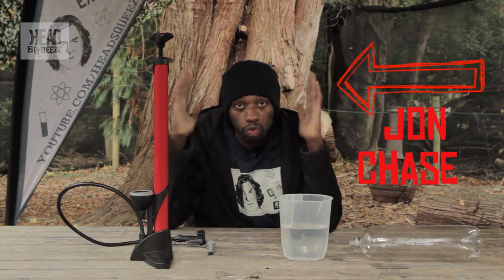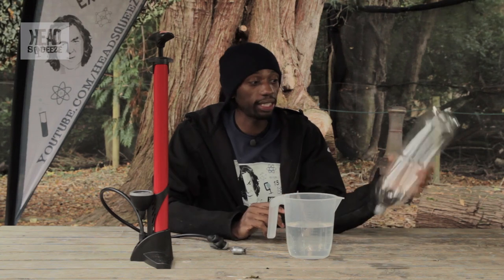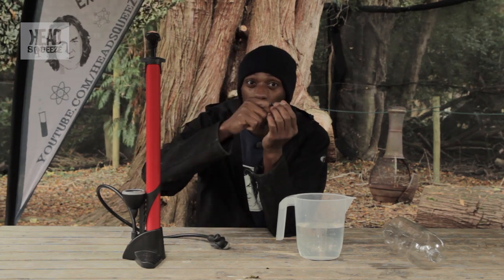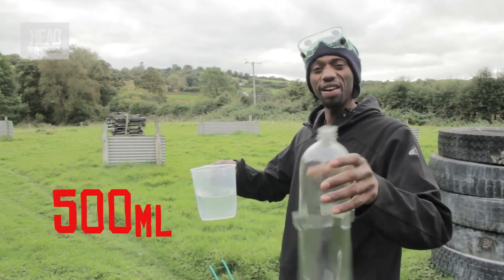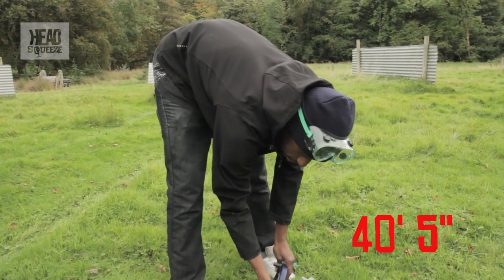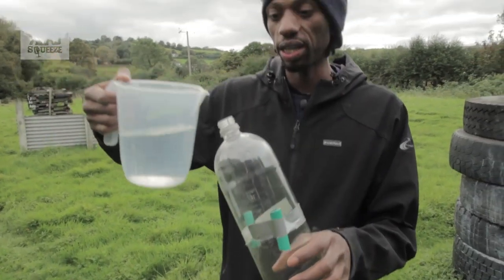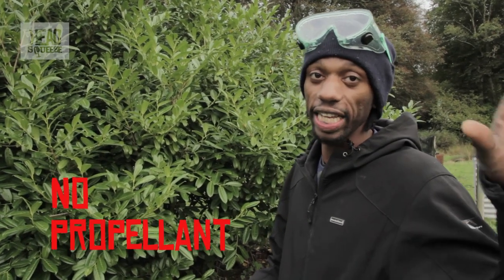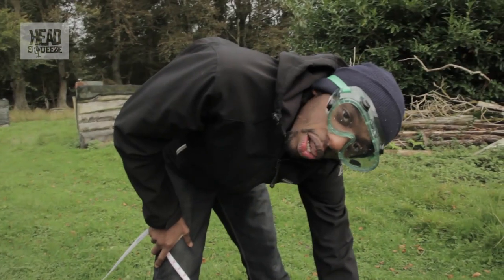Make a water rocket! | Live Experiments with Jon Chase | Head Squeeze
Make your own water rocket with Jon Chase. All you need is an empty plastic bottle, some water, pump, cork, gaffer tape, and the inner tube and valve (you'll find them in any bicycle supply shop)

As you pump, you should see air bubbling into the bottle. When the pressure is too great for the cork to contain, the cork is pushed out. The bottle flies off, leaving a trail of water behind it and most likely soaking you in the process!

Is Jon's rocket just a bit too big to try at home? Morna made mini rockets with film canisters